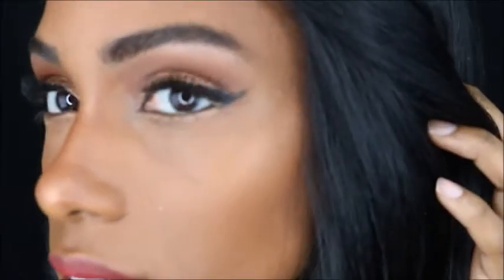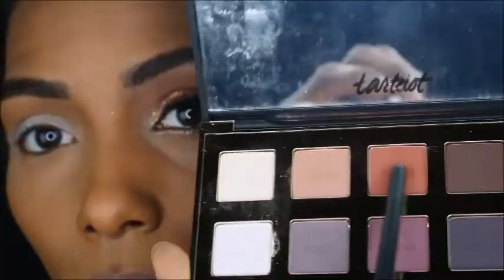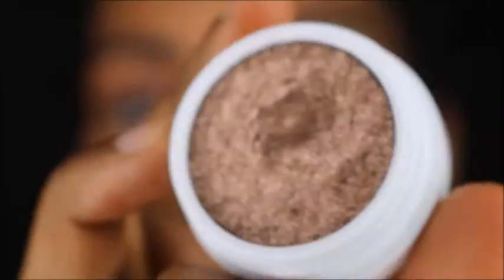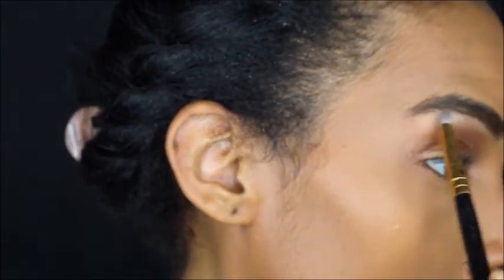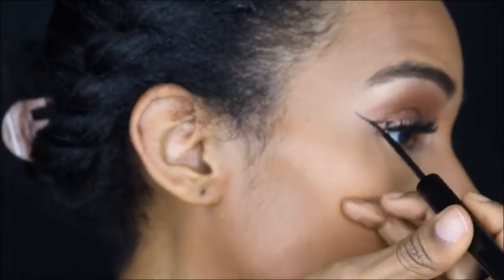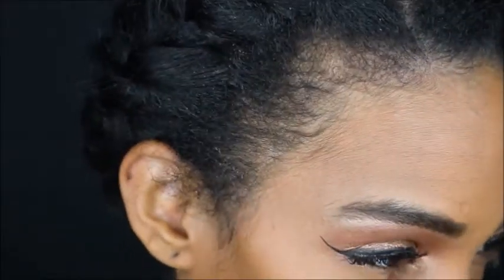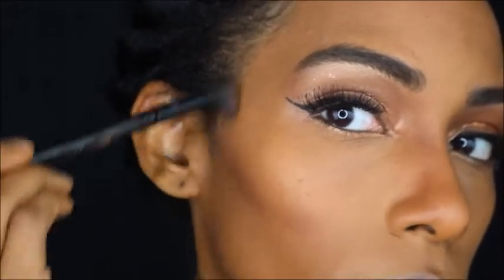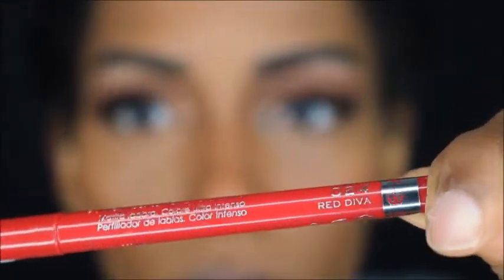Glam New Year's Eve Makeup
Hey yall,

This is an easy glam new year's eve look. I wish you all a very happy, safe, and amazing New Year!!!